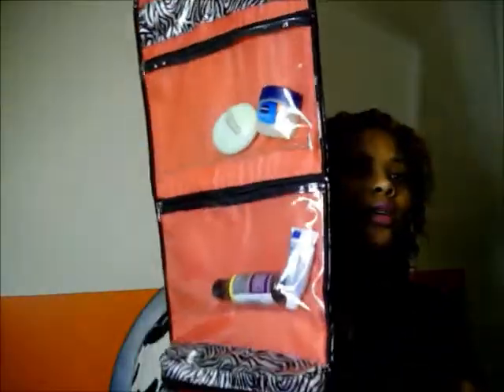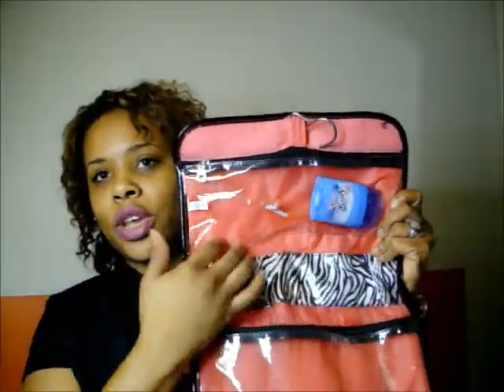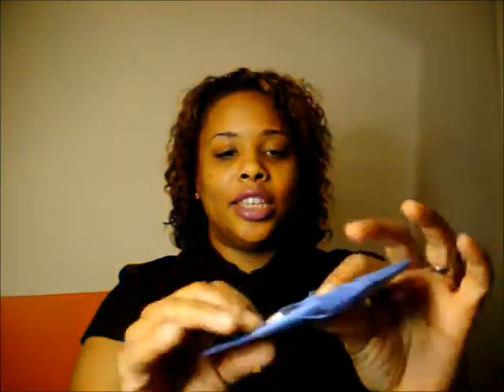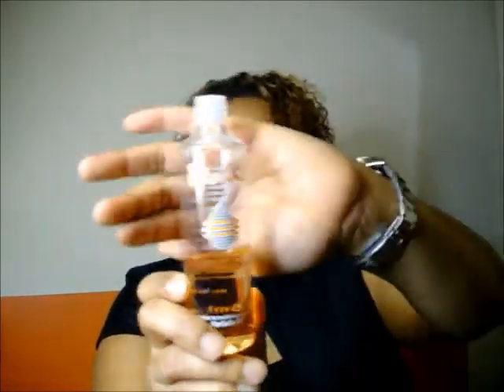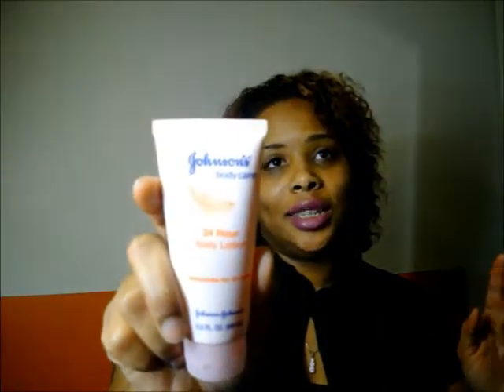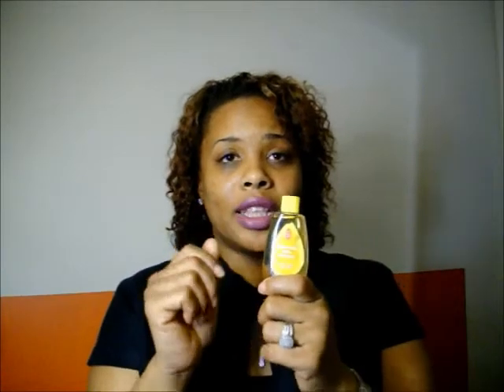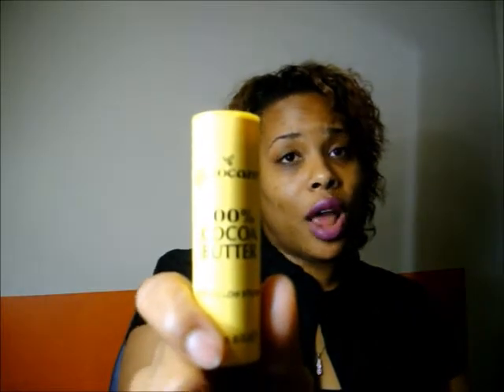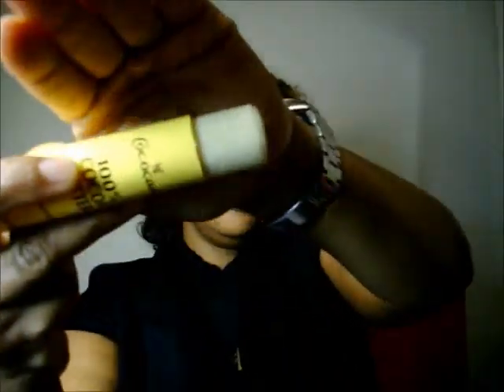June 2012 Favorites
June